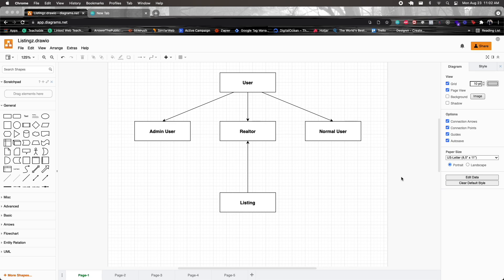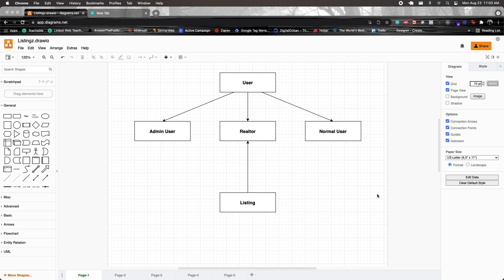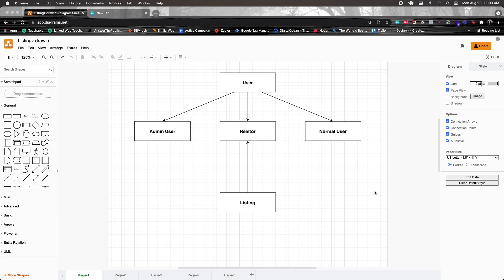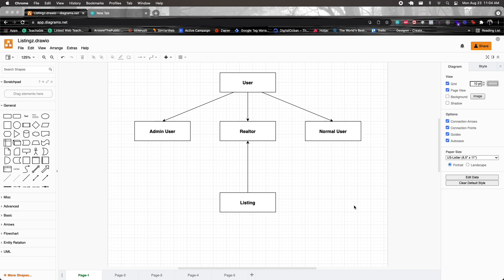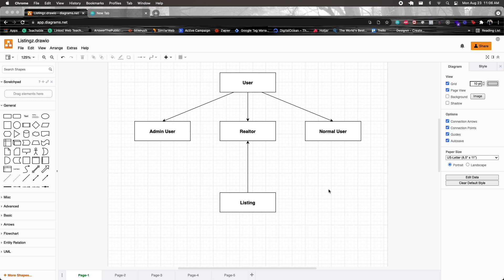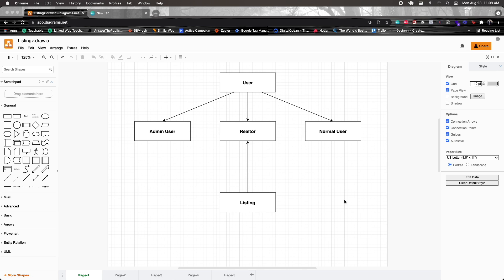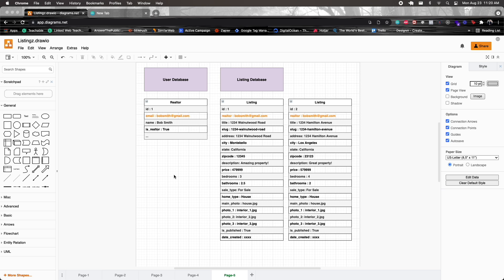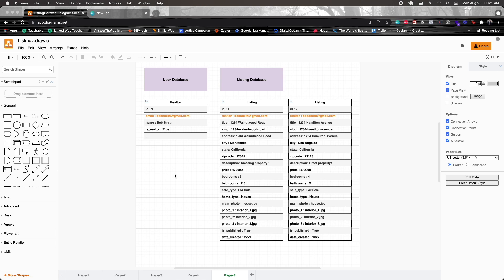Django Real Estate App Using Multiple Users & Databases - Part 1 | Overview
Today I'll be sharing the first part of a tutorial series on how create a real estate Django application that manages multiple databases. This application will strictly be a backend API that we build using the Django Rest Framework, though if you want to take the project further and implement a frontend as well, then you can definitely feel free to do so!

1. How to have multiple databases in a Django application.
2. How to use routers to correctly manage which database gets used for a particular task.
3. How to manage multiple types of users in a Django application.
4. How to manage authorization with these different types of users.
5. How to perform basic Text Search using PostgreSQL.
6. How to register models to the admin panel when you use multiple databases.
7. And much more!